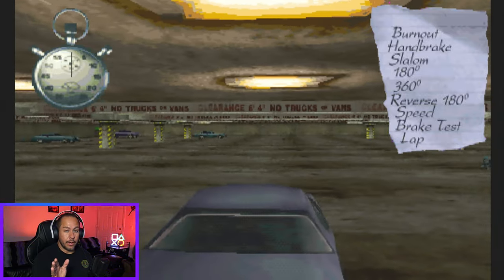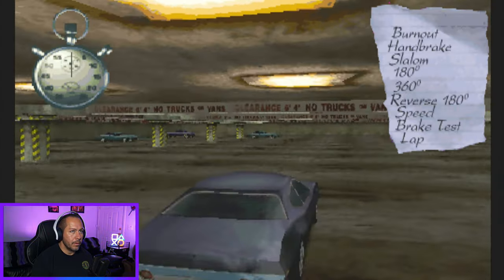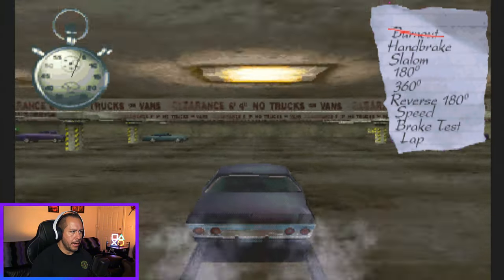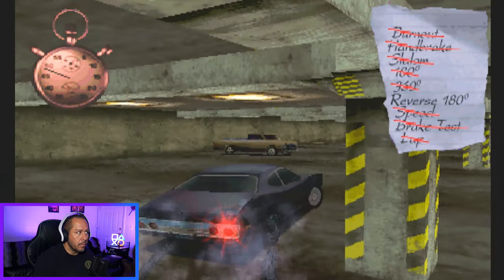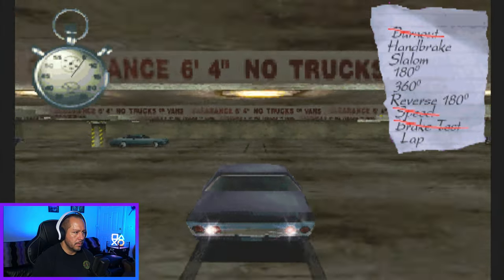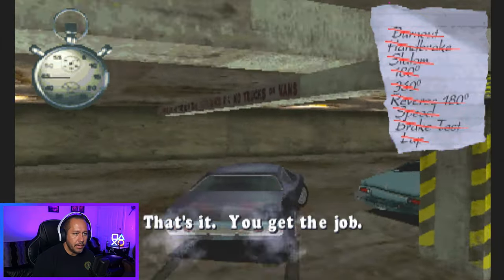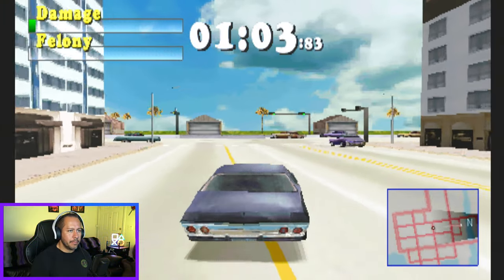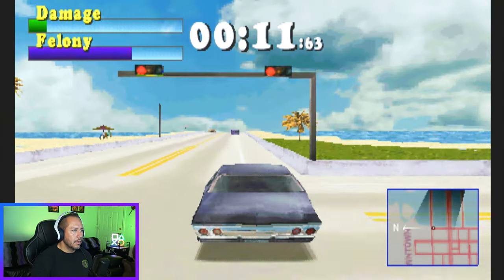The HARDEST Tutorial In Gaming History | Driver (PS1) | ft. Chris Evans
Chris Evans loses his mind trying to pass the tutorial for Driver for the PS1.

Powered by the PlayStation 1.

Become a Chris Evans Patron!

Follow Chris Evans on Social Media!

Thank you for all of your support guys and gals!! I wouldn't be anywhere or doing any of this if it wasn't for YOU!